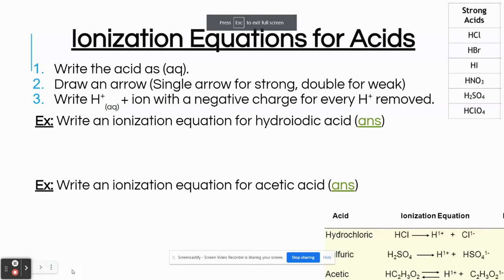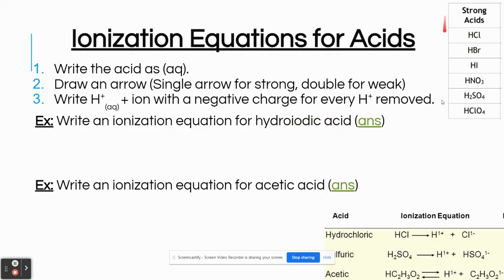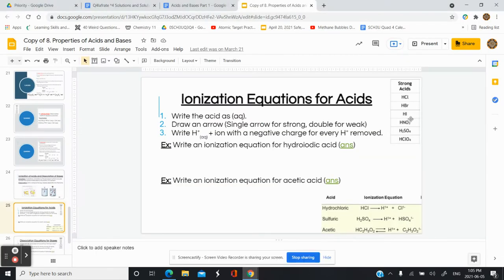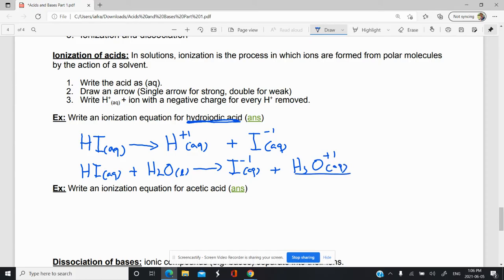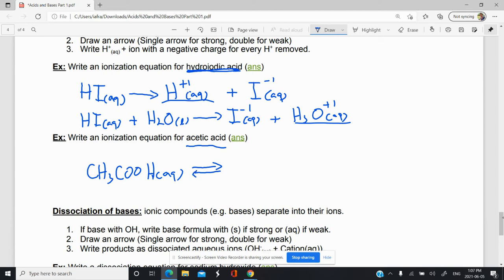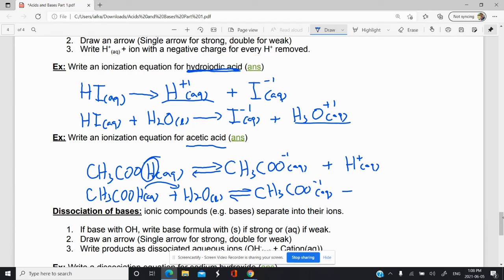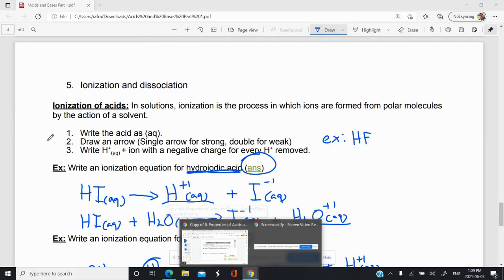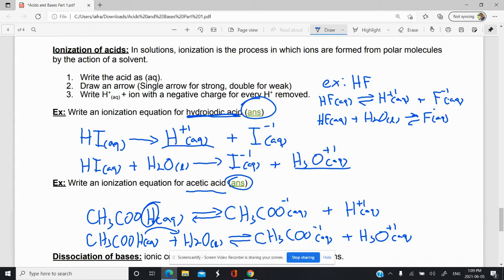Ionization Equations (Acids)